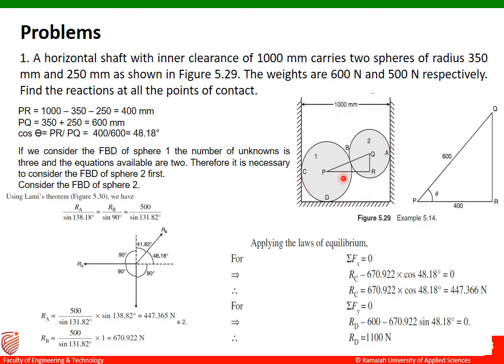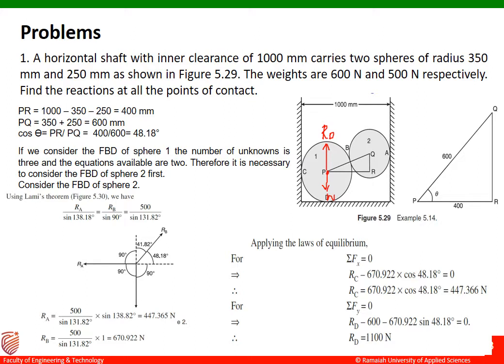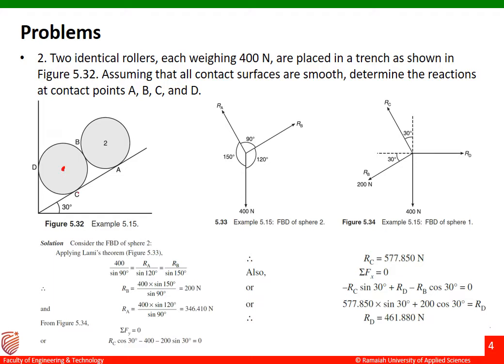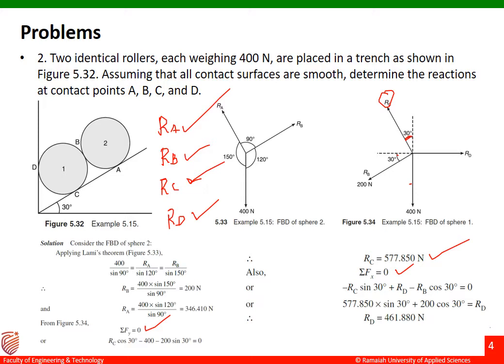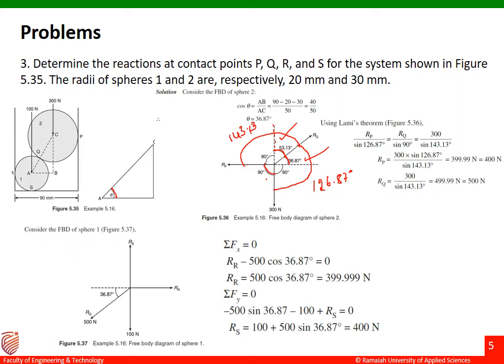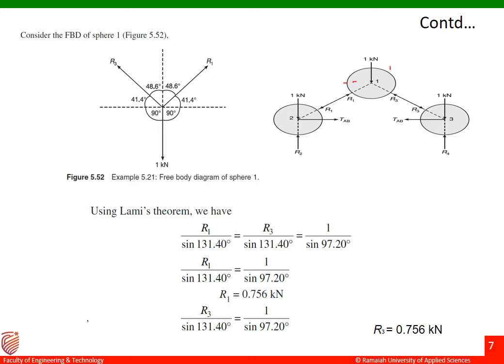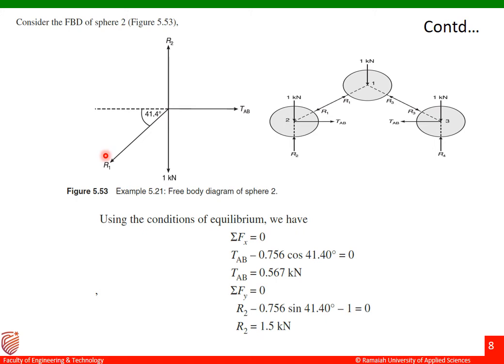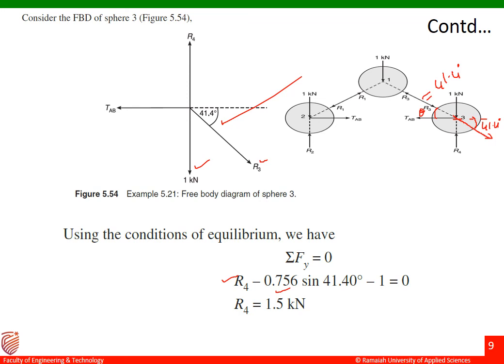Engineering Mechanics Lecture-8